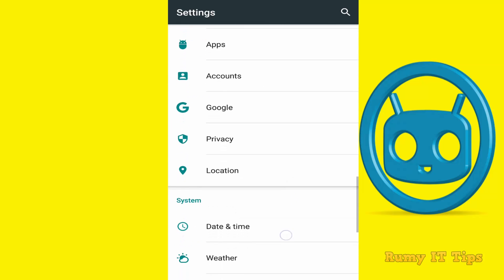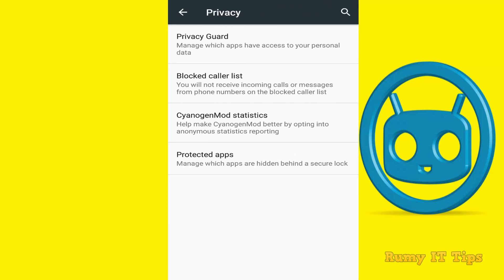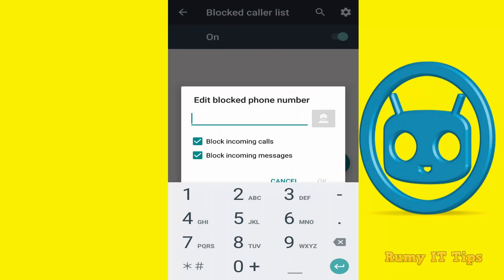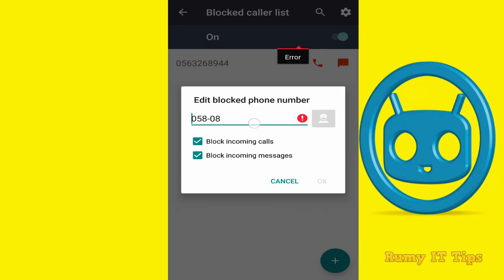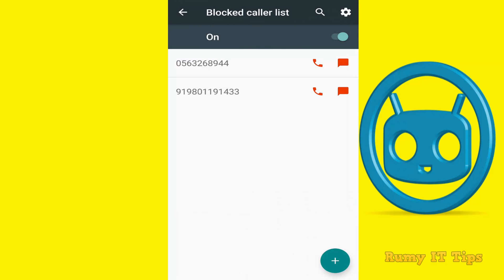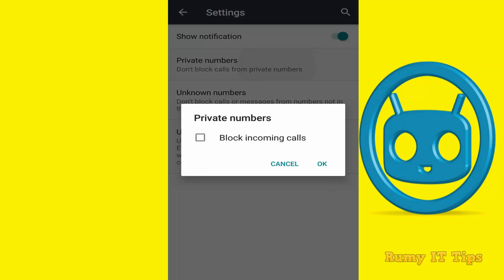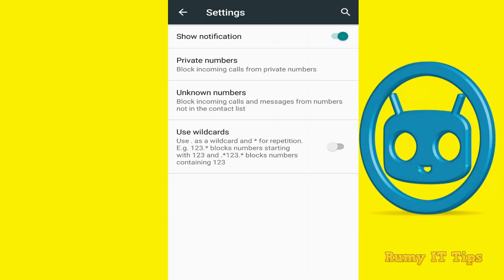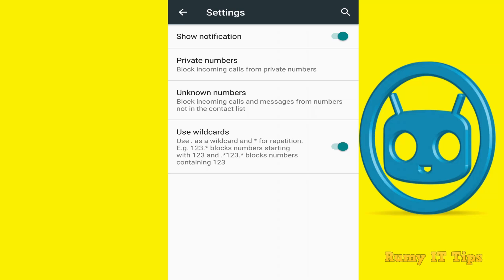How to Use Blacklist to Stop Unwanted Calls or Messages in CyanogenMod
How to Use Blacklist to Stop Unwanted Calls or Messages in CyanogenMod:-Let me Know what you think by Commenting and rating this Video !